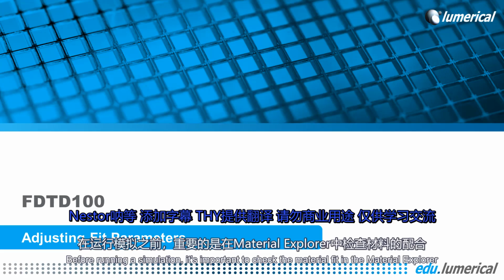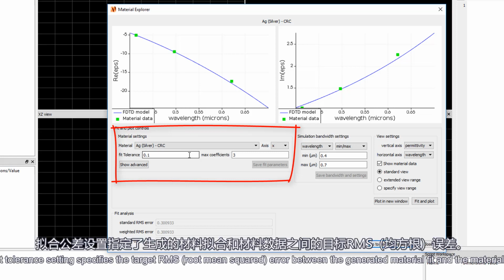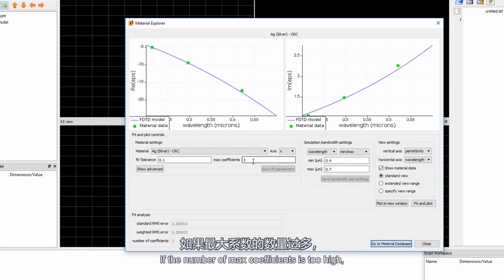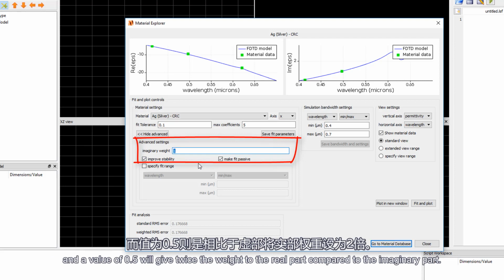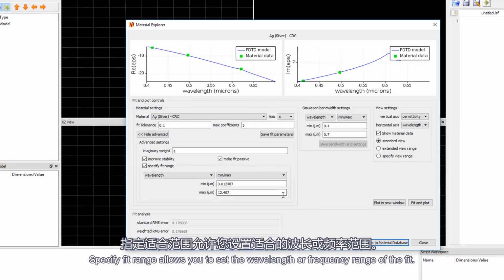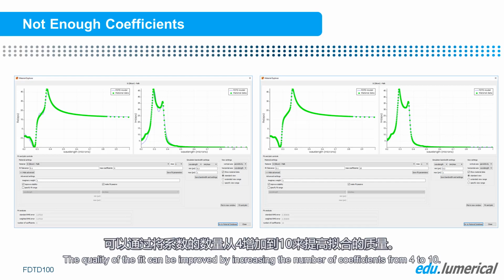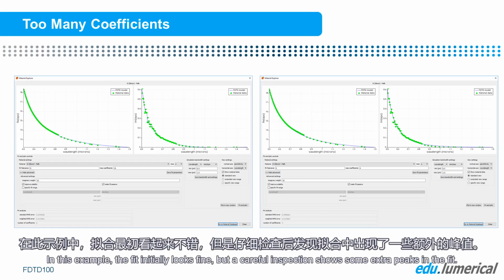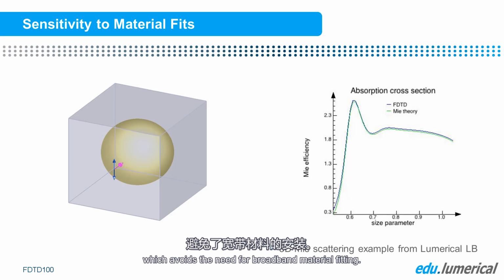3.5 FDTD100 Material Explorer Adjusting fit parameters